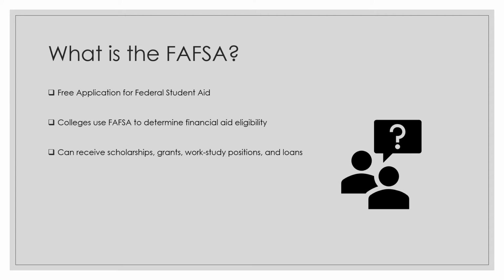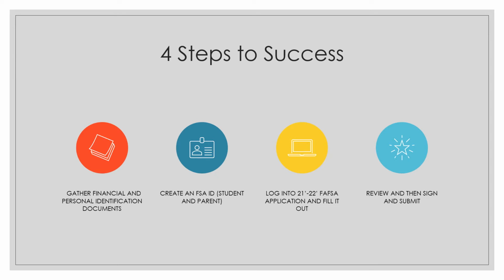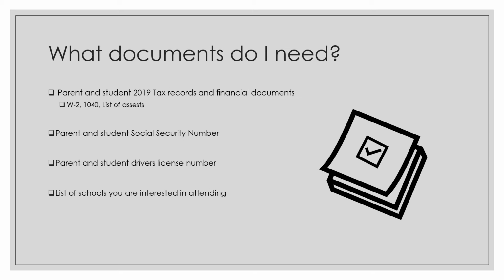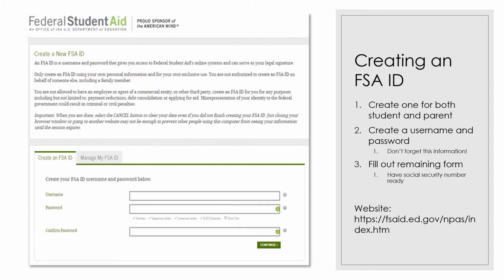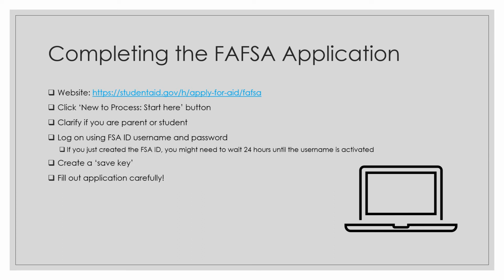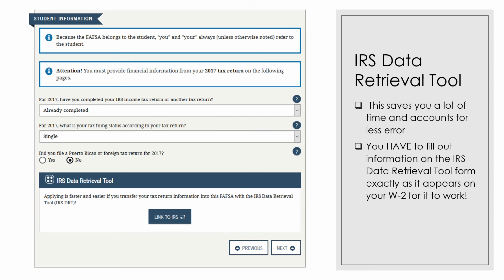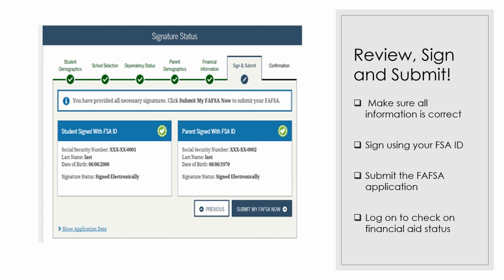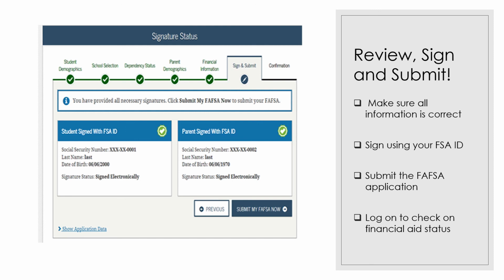Completing the FAFSA